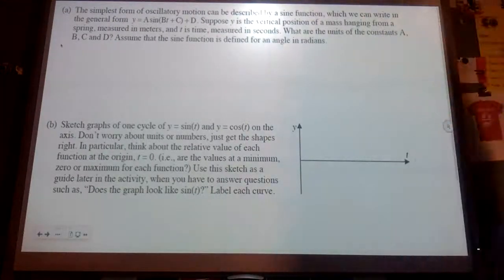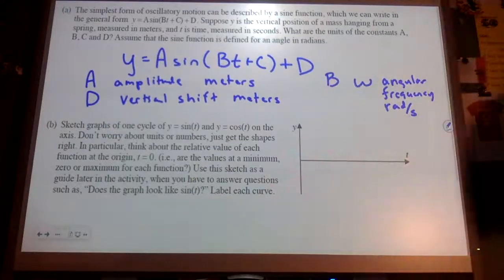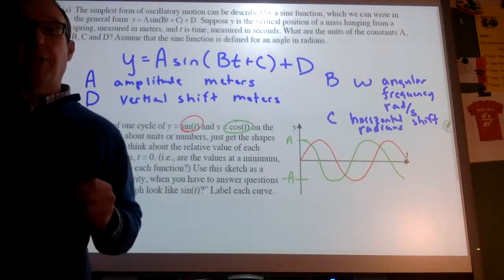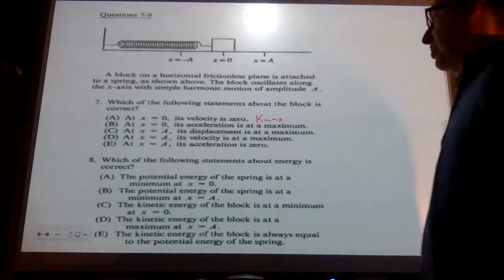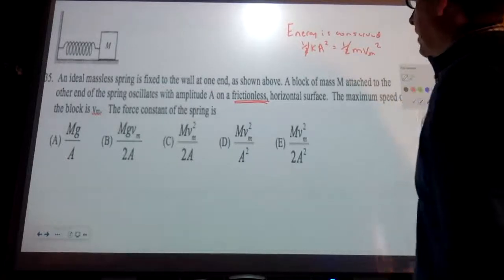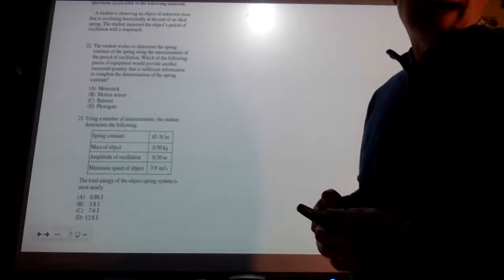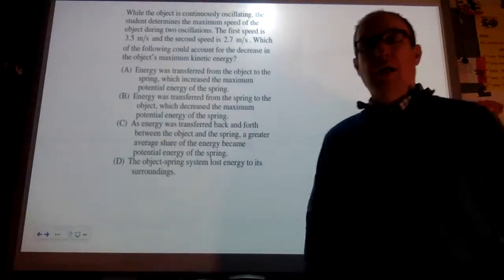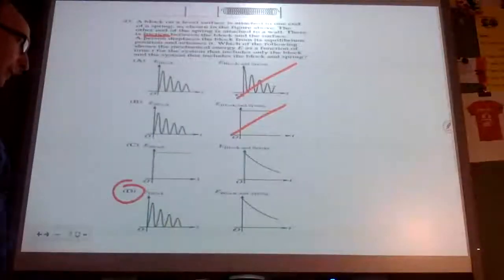SHM Part 2